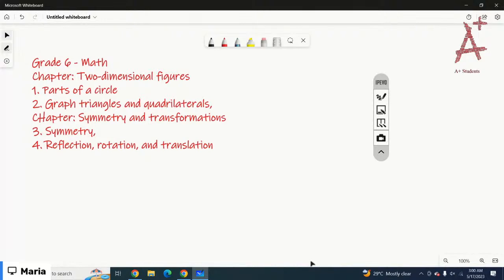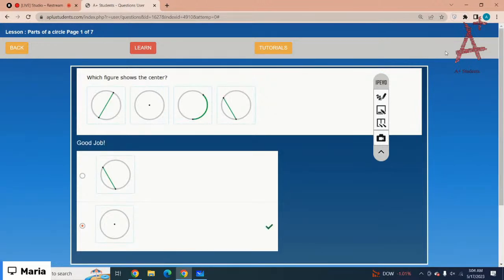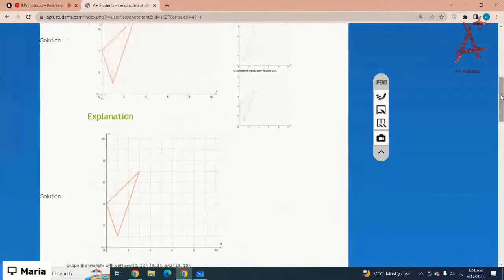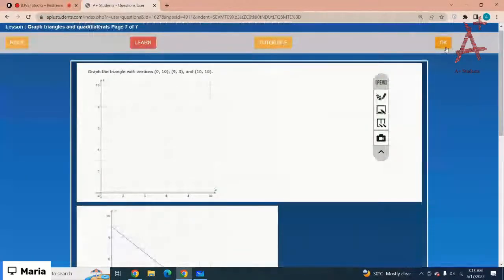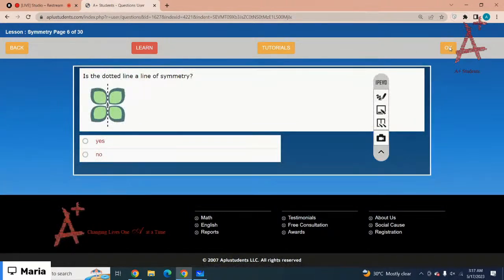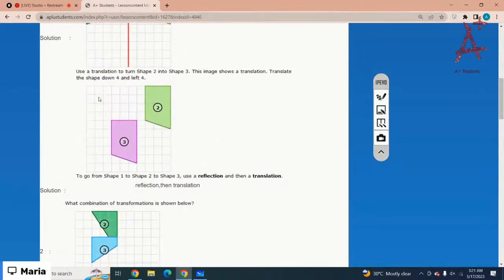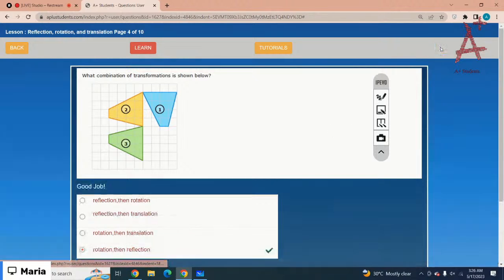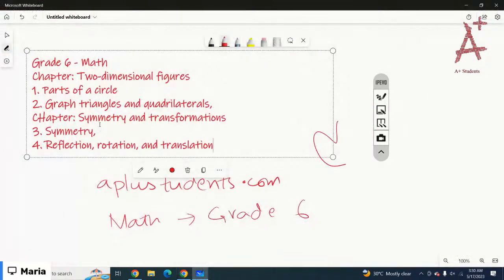Grade 6 - Parts of a circle , Graph triangles and quadrilaterals, Symmetry , Reflection, rotation…